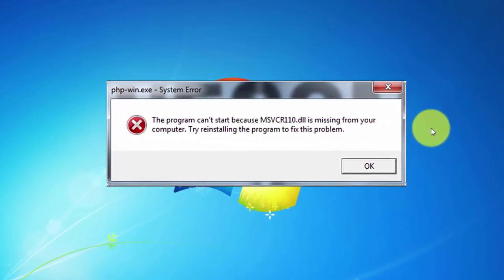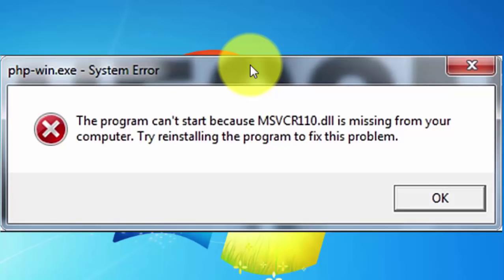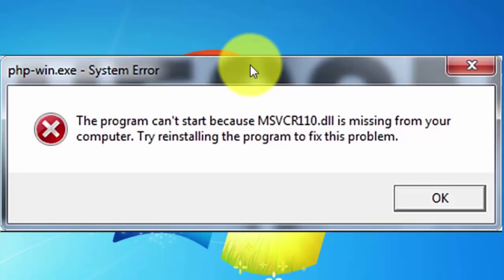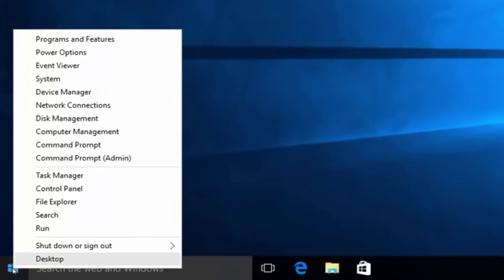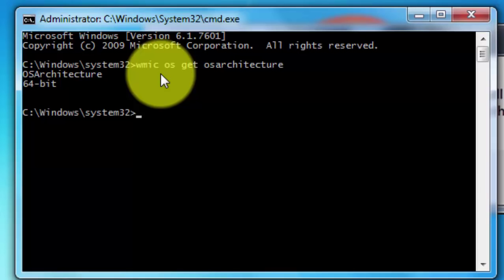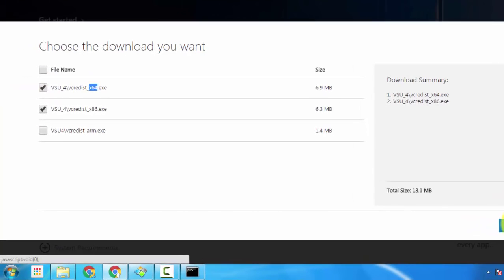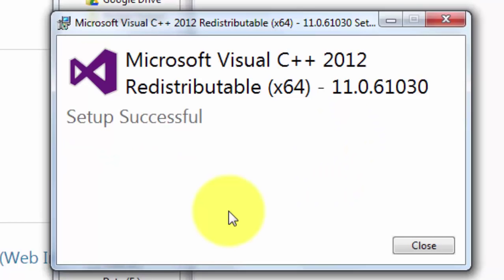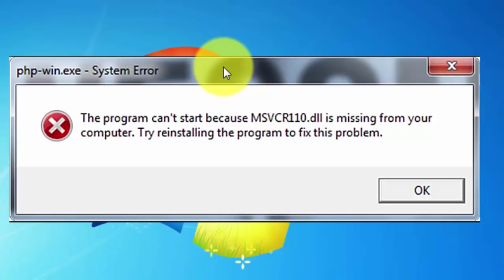Finally Solved:Msvcr110.dll is missing [Windows 10, 8.1 & 7]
Msvcr110.dll is missing [Solved] [Windows 10, 8.1 & 7]

In this video, we will see how to solve the problem of msvcr110.dll is missing.

▼Video Index▼
00:00 Intro
2:55 Step 1 Download VC++ Redistributable for VS 2012
3:45  Step 2 Install VC++ Redistributable for VS 2012

▼Summary▼
Step 1 Download VC++ Redistributable for VS 2012

Step 2 Install VC++ Redistributable for VS 2012

This fix applies to the below listed software :-

1. Adobe
2. After Effects
3. Age Of Mythology
4. Apache
5. Assassins Creed
6. Avg
7. Battlefield 4
8. Battlefield Hardline
9. Beyond Earth
10. Bf4
11. Borderlands 2
12. C++
13. Call Of Juarez
14. Chip
15. Civ
16. Civ 5
17. Civ 6
18. Civ Beyond Earth
19. Civilization 5
20. Civilization 6
21. Civilization Beyond
22. Civilization Beyond Earth
23. Cs 16
24. Division
25. Dota 2
26. Easy Php
27. Easyphp
28. Emergency 5
29. Fallout 4
30. Fifa 13
31. Fifa 14
32. Fifa 15
33. Garry Mod 13
34. Github
35. Goat Simulator
36. Grand Theft Auto Iv
37. Gta
38. Gta 4
39. Gta 5
40. Gta Iv
41. Gta V
42. Heimdall
43. Heroes 3
44. Heroes Of Might And Magic 3
45. Injustice
46. Java
47. Joomla
48. League Of Legends
49. Libreoffice
50. Life Strange
51. Lightroom
52. Lost Planet 3
53. Lync 2013
54. Metal Gear Solid 5
55. Metal Slug X
56. Microsoft
57. Mk X
58. Mortal Kombat
59. Mortal Kombat 10
60. Mortal Kombat 9
61. Mortal Kombat X
62. Movie Maker
63. Nba 2k14
64. Nba 2k16
65. Need For Speed Rivals
66. Nfs Rivals
67. Nsf
68. One2up
69. Opencv
70. Openssl
71. Outlast
72. Outlook
73. Payday 2
74. Photoshop
75. Php
76. Php 5
77. Php 55
78. Php 56
79. Php-Winexe
80. Qt Creator
81. Rar
82. Resident Evil Revelations
83. Rivals
84. Saints Row 4
85. Saints Row Iv
86. Server 2008
87. Server 2012
88. Smite
89. Solidworks
90. Sql Developer
91. Stack Overflow
92. State Of Decay
93. Steam
94. Tera
95. The Crew
96. The Division
97. The Witcher 3
98. Tpb
99. Ultimate
100. Unrealircd
101. Usb Writer
102. Vcredist
103. Visual Studio
104. Visual Studio 2010
105. Visual Studio 2012
106. Visual Studio 2013
107. Visual Studio Runtime
108. Vs
109. Vs 2012
110. Wamp
111. Wamp 2
112. Wamp Server
113. Wampserver
114. Wampserver 2
115. Wargame
116. Witcher 3
117. World Of Warships
118. Xbmc
119. Cyberlink Video